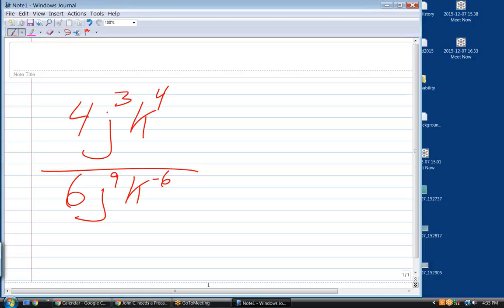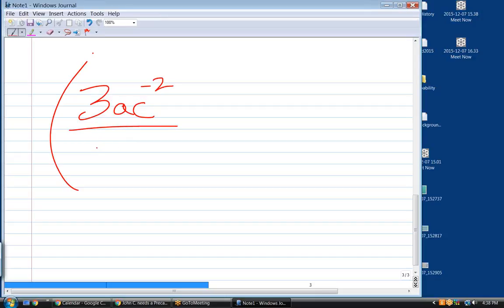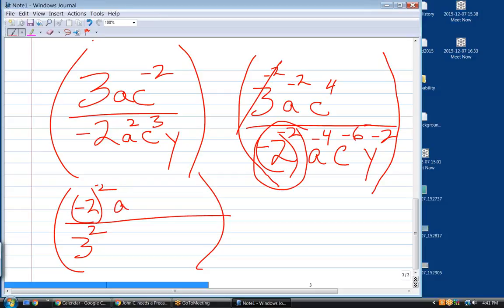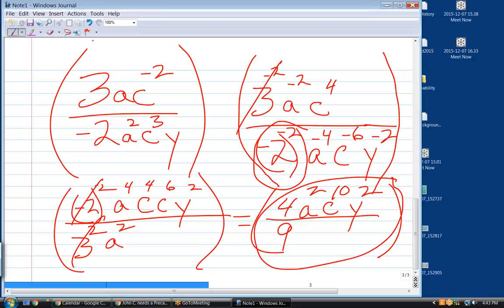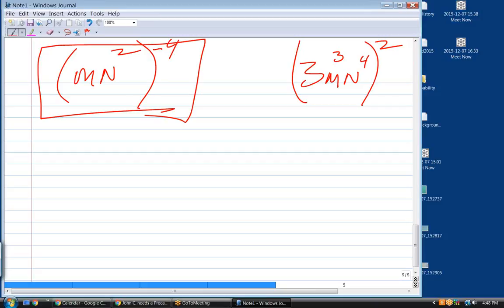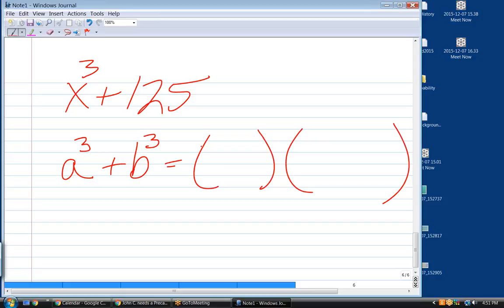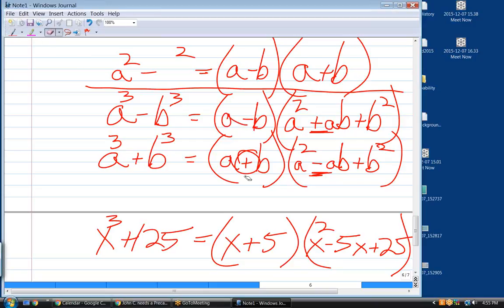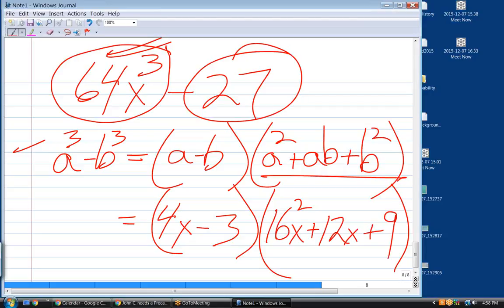Online Algebra 2 tutoring, JT120715